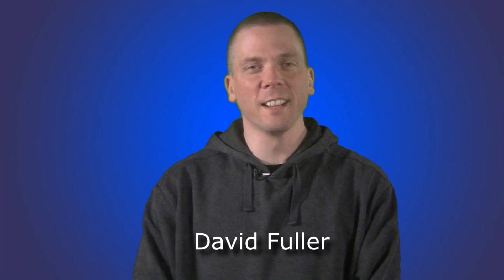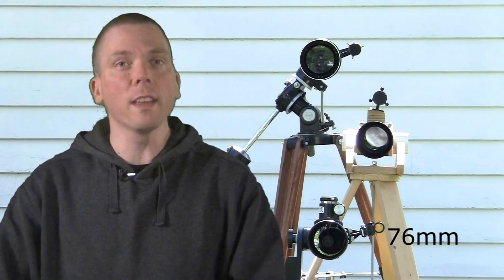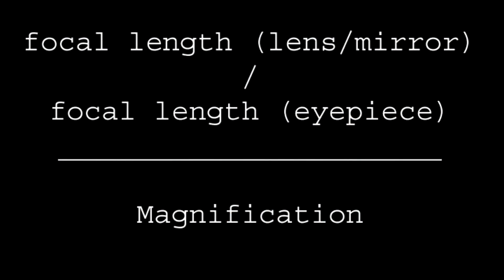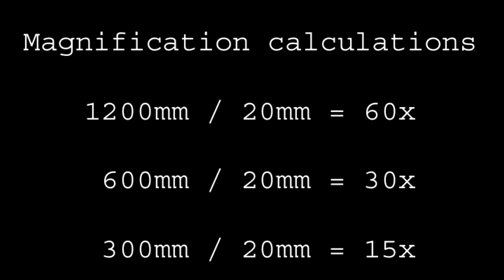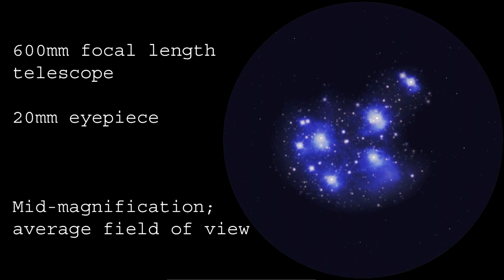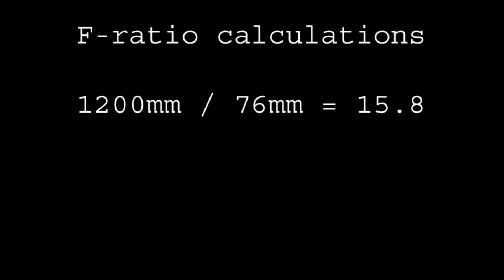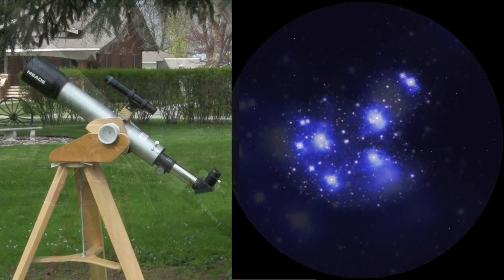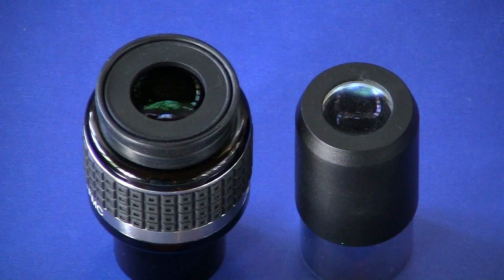Telescope Basics 2 (of 6): Learn to calculate magnification for a telescope/understand focal ratios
Hosted by David Fuller of "Eyes on the Sky," this video discusses the basics of telescope magnification and focal ratio.  Each concept is covered, guiding the viewer through how to calculate magnification of a telescope and eyepiece combination, and how to determine the focal ratio of a given telescope.  An excellent primer for anyone wanting to understand more about telescopes.